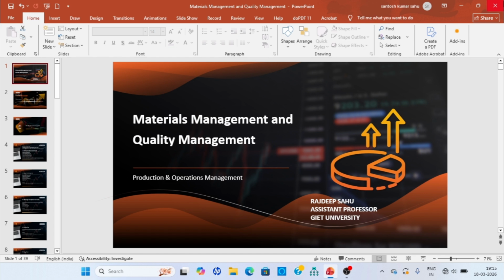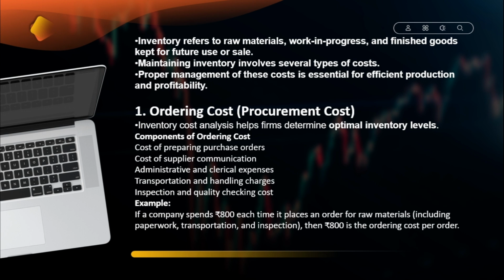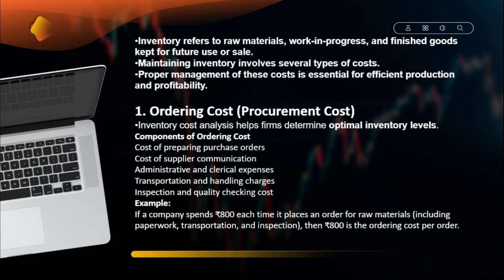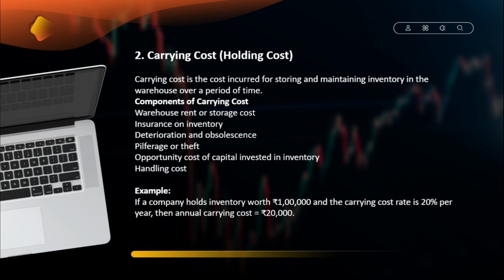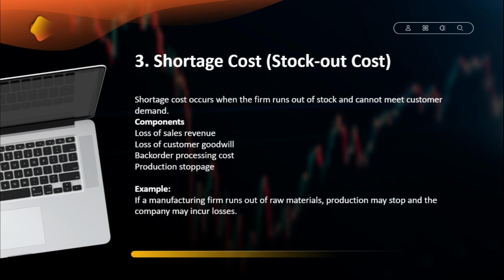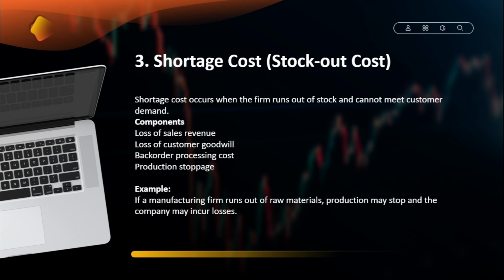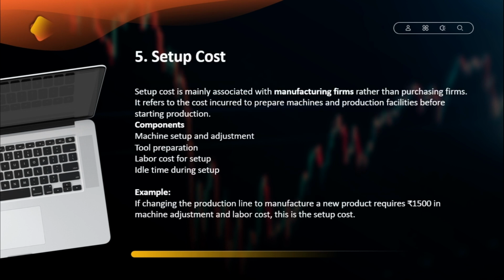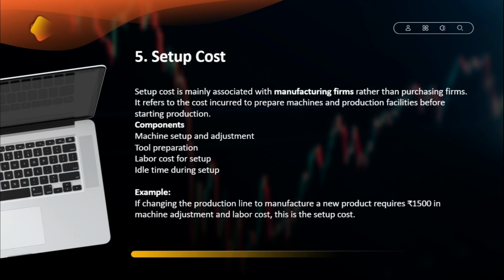Cost associated with Inventory Management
In this video we discussed about the types of cost associated with Inventory Management.